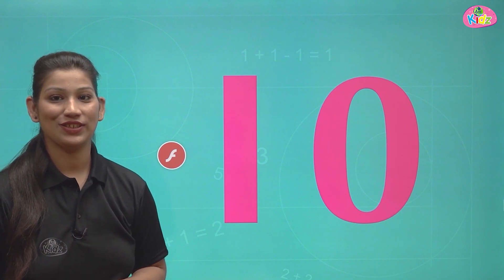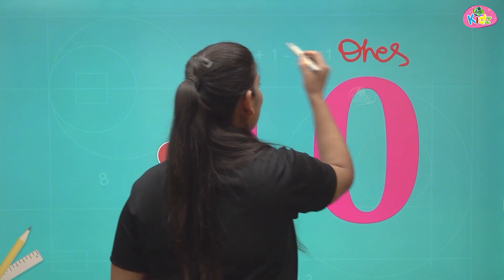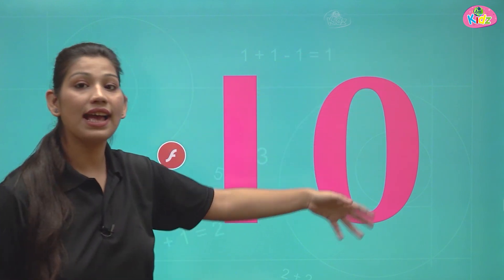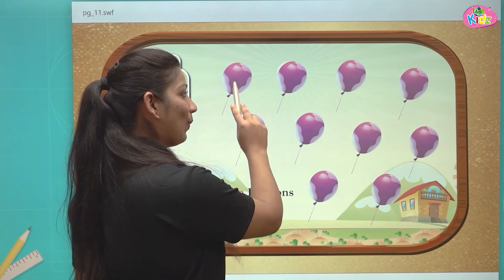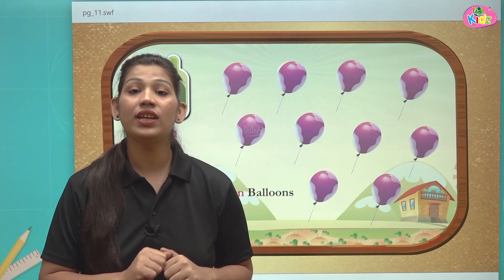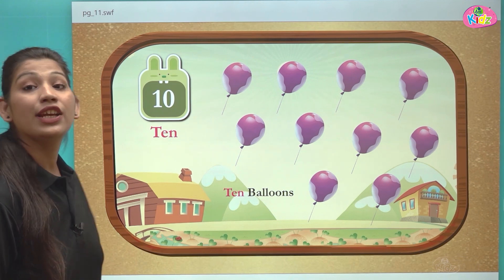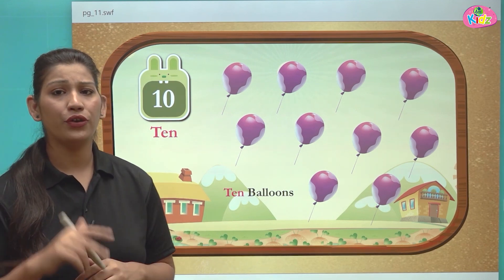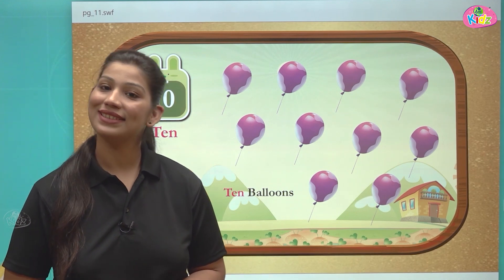Number 10: Numbers for Kids | Counting | Number 10 Song Kindergarten Rhymes | Learn Counting 1 to 10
Learn to count from 1 to 10 | How to write number 10 | Number Ten | Number from 1 to 10 | Writing number 1 - 10 | Math for Kids | Kindergarten Learning Videos

Our interactive learning videos will make counting fun and engaging for your little one. With catchy visuals and colourful animations, your child will love to learn counting.